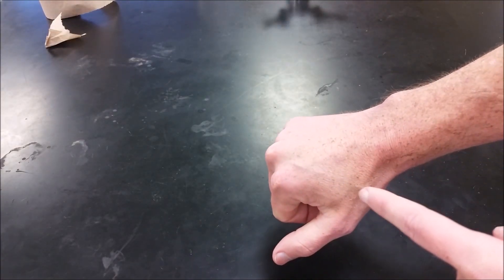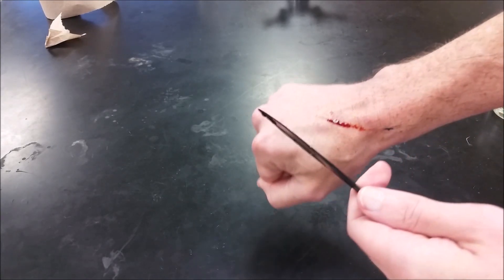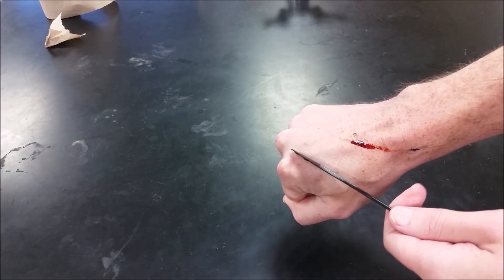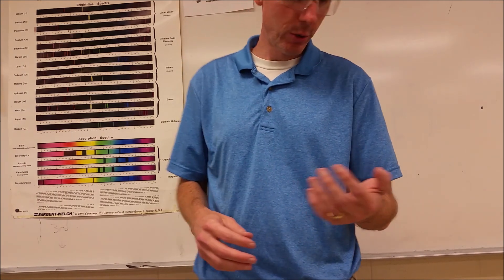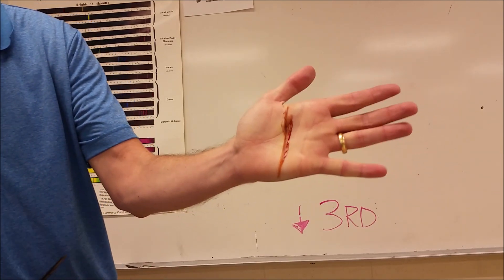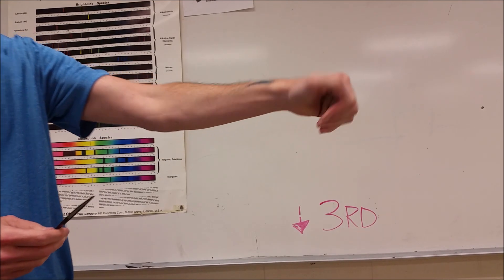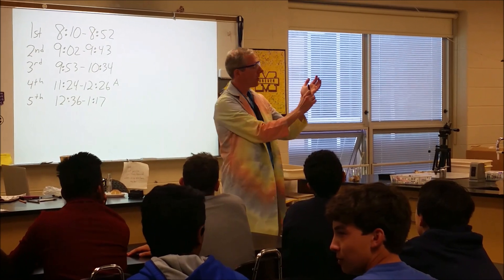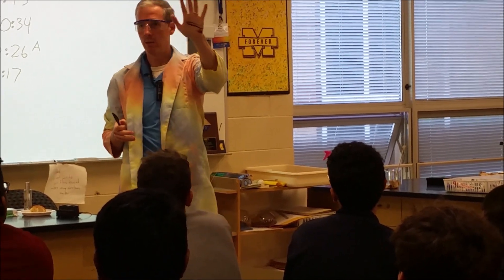Blue Blood and Red Blood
Some people think venous blood is blue and arterial blood is red. Most scientists disagree and say that all human blood is red but the shade of red differs slightly for oxygenated hemoglobin. But what does the chemical evidence say?

For the comment section, you can clearly see at 0:19 that the same swoop of knife makes both blue and red so the "dye" explanations are completely incorrect.